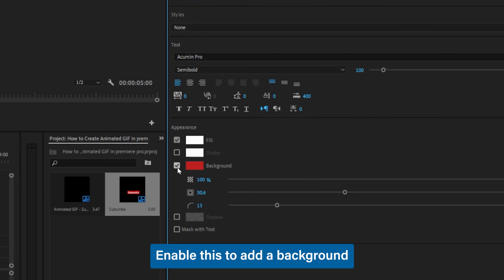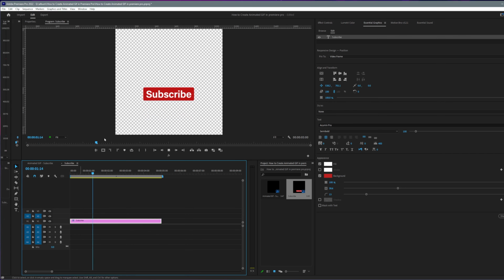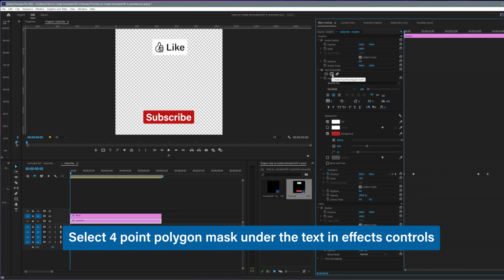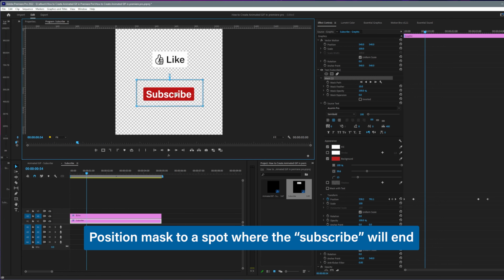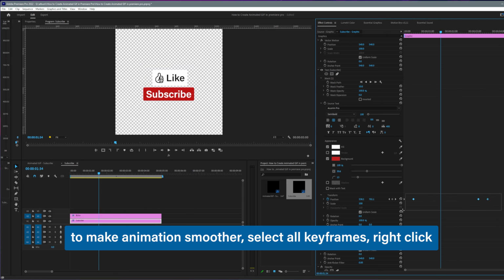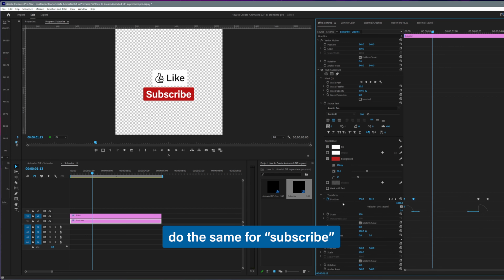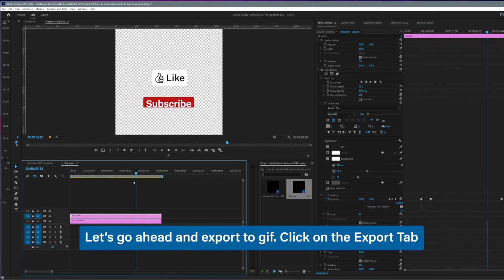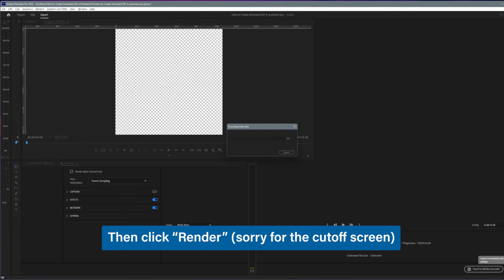Create a Simple Like and Subscribe GIF Animation overlay in Premiere Pro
Saltwater Tank

Fluval Evo Tank 13.5 galloon:

Carib Sea Arag-Alive Substrate:

VIVOSUN 800GPH Submersible Pump:

M-50 Protein Skimmer: